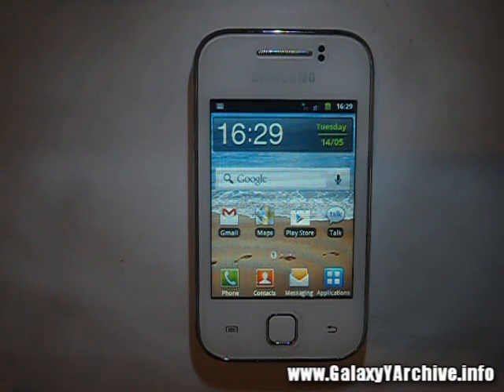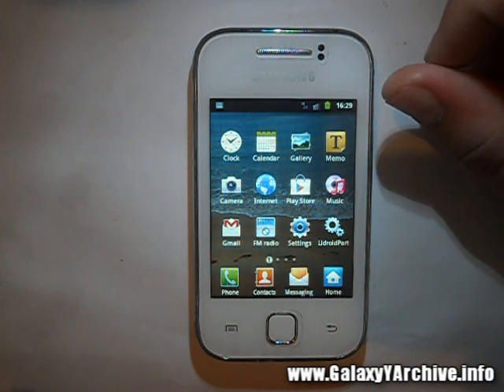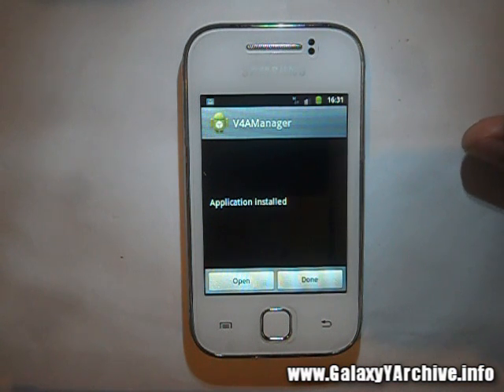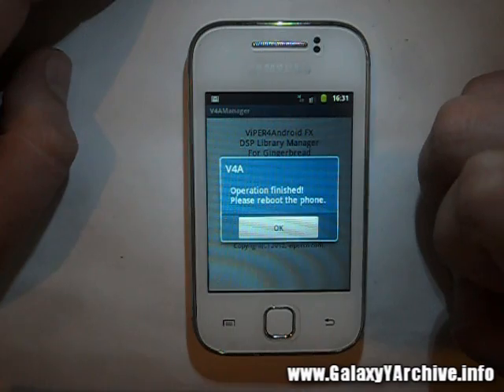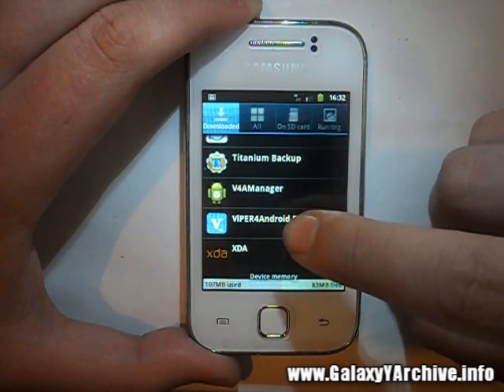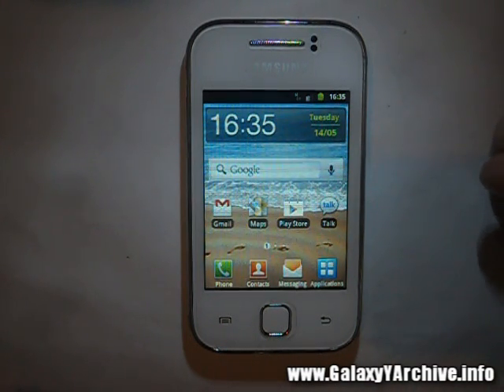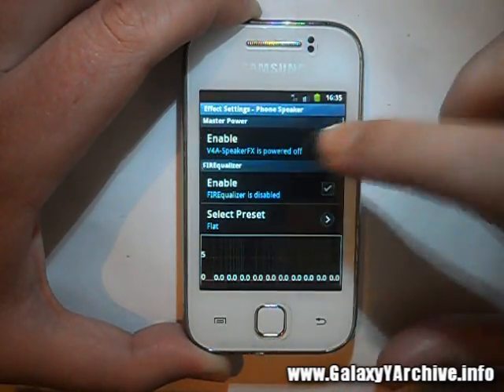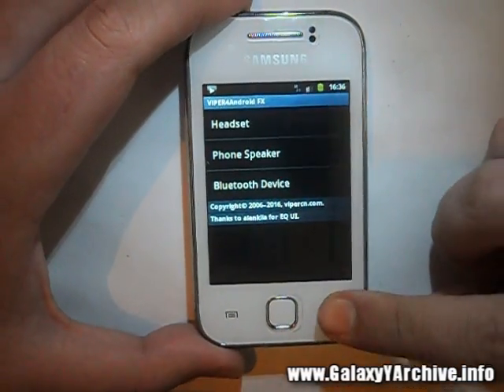Installing Viper4Android on Samsung Galaxy Y